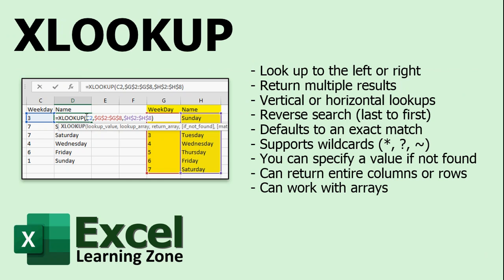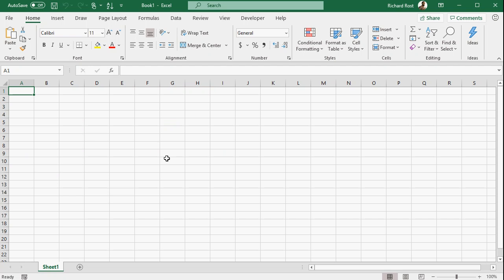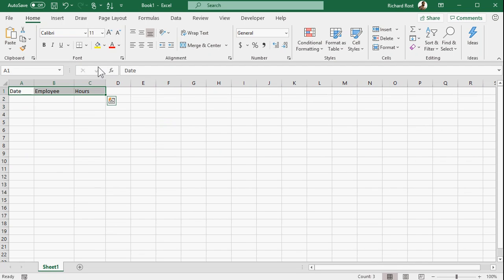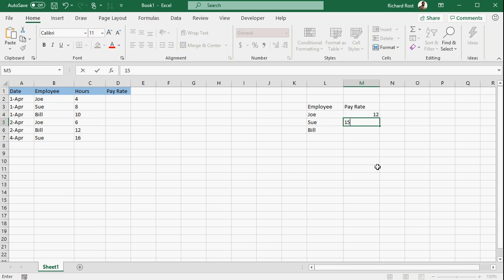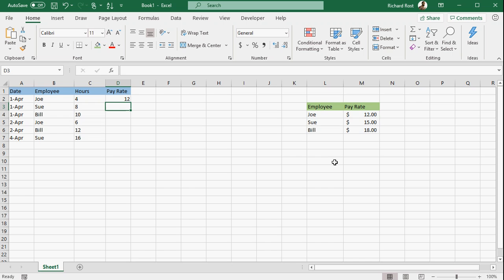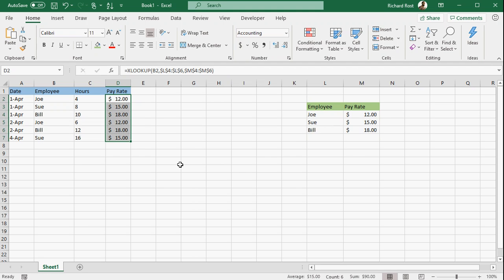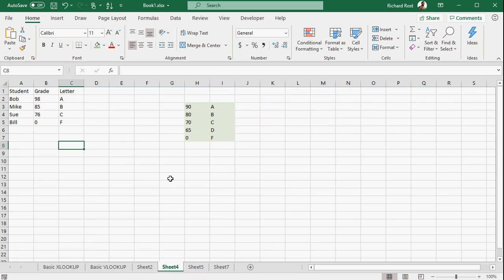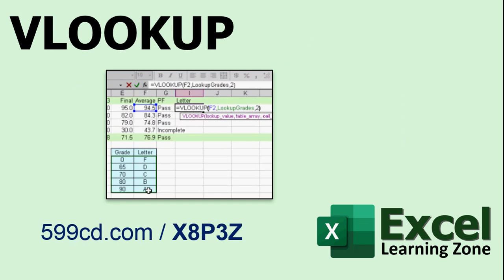XLOOKUP for Microsoft Excel (Microsoft 365 Subscribers)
In this TechHelp video I will teach you how to use the XLOOKUP function which is new in Microsoft Excel for 2019 and is a powerful replacement for VLOOKUP and HLOOKUP. In this example, I'll show you how to look up employee pay rates for your time sheets.

CLARIFICATION: In the video I mention that XLOOKUP is available for Microsoft Excel 2019. I believe I read somewhere at the time it was released that they would be adding it to Excel 2019, but apparently it's only for subscribers. Sorry for the confusion.

Also, a big shout-out to my colleague Bill Jelen, aka Mr. Excel. He has a great web sites, and a lot of awesome YouTube videos.